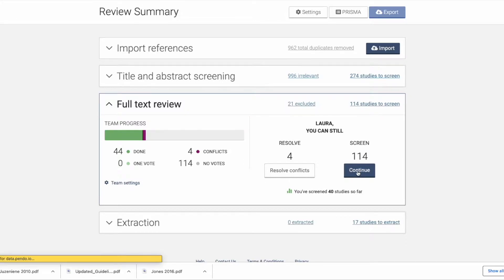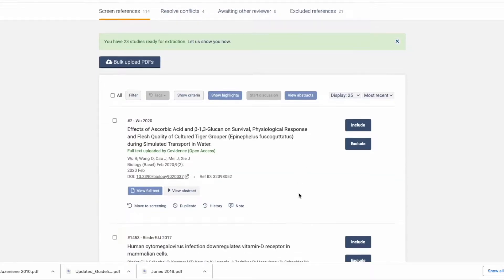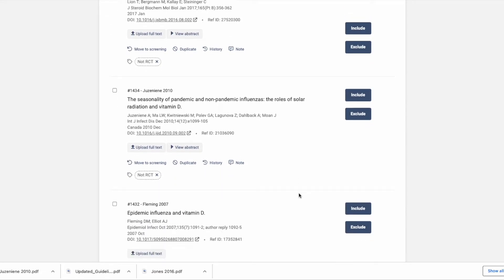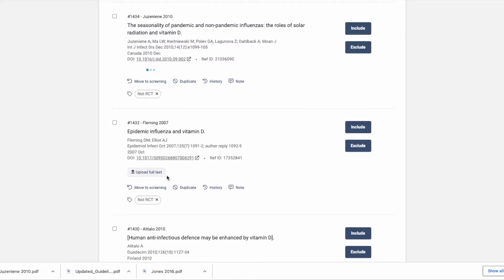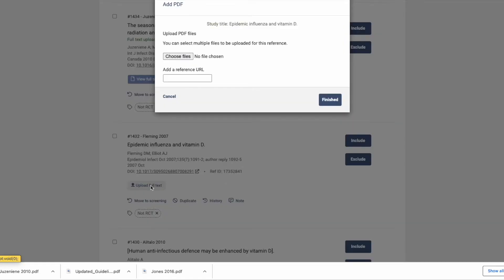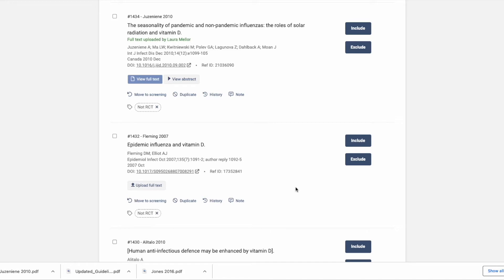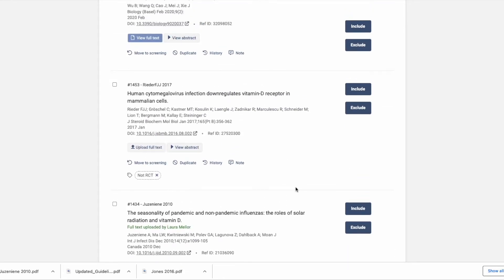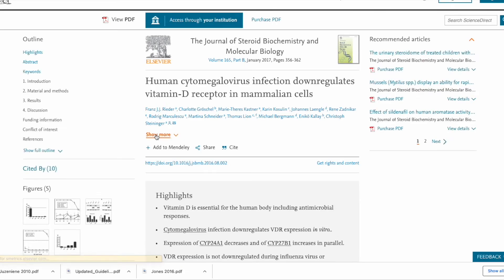Quick Tip | How to add full text articles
Quick tip video to show you how to upload full text articles or find them using open access integration in Covidence.